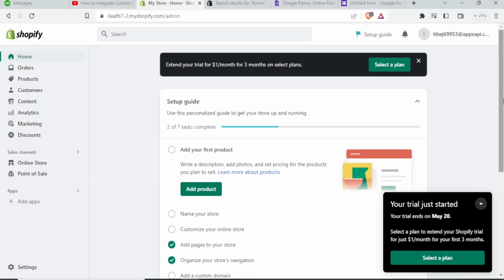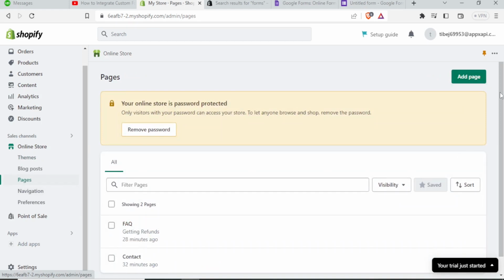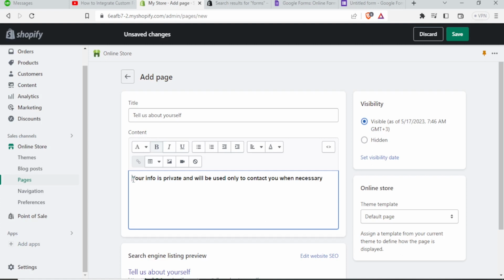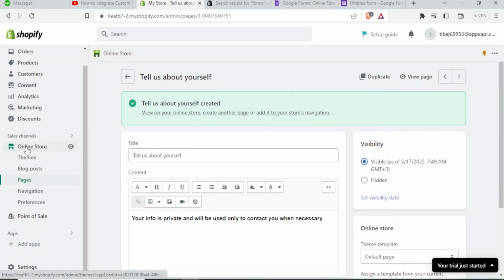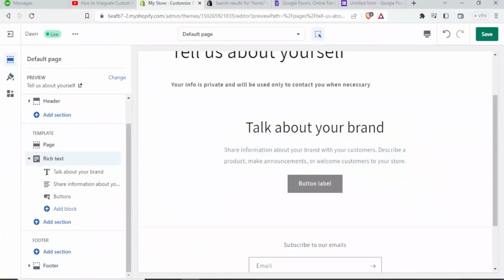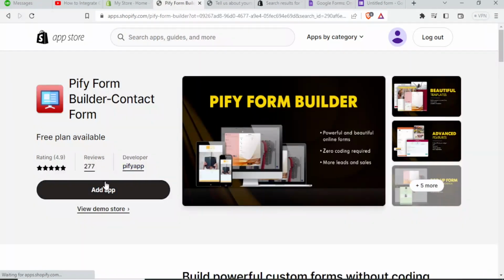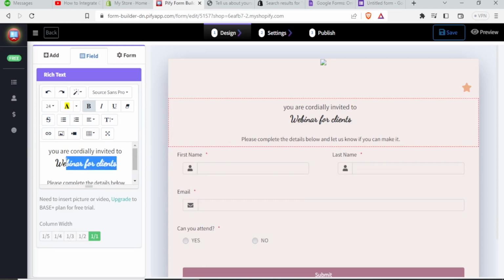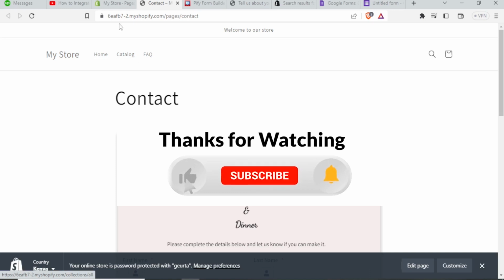How to Integrate Custom Forms in Shopify: Step-by-Step Guide (2023)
Welcome to our comprehensive tutorial on how to integrate custom forms in Shopify to elevate customer engagement and gather valuable data. In this step-by-step guide, we will walk you through the process of seamlessly integrating custom forms into your Shopify store, enabling you to capture important customer information, feedback, and inquiries.

As an online store owner, building strong customer relationships is crucial for success. By incorporating custom forms, you can enhance customer engagement and gain valuable insights to optimize your marketing strategies and improve the overall shopping experience.